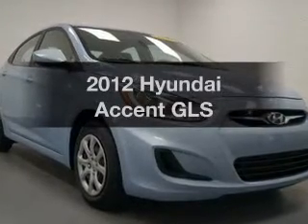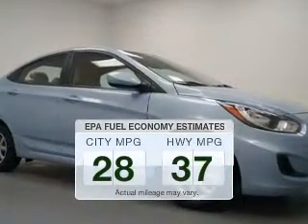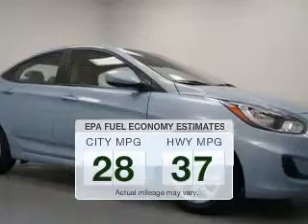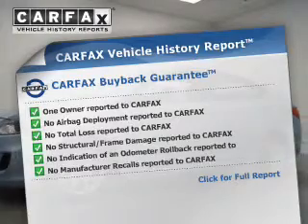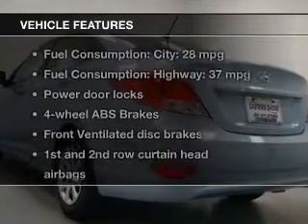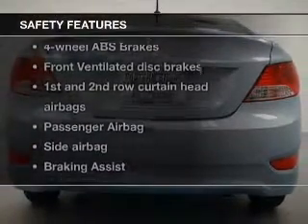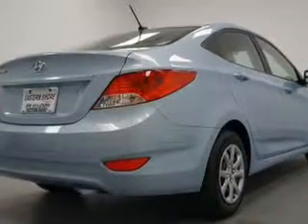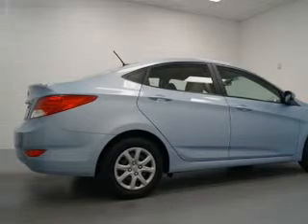2012 Hyundai Accent - Daphne AL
Year: 2012
Make: Hyundai
Model: Accent
Trim: GLS
Engine: 1.6 liter inline 4 cylinder 16 valve
Transmission: 6-Speed Automatic
Color: Clearwater Blue
Mileage: 30800
Address:
29736 Frederick Blvd.